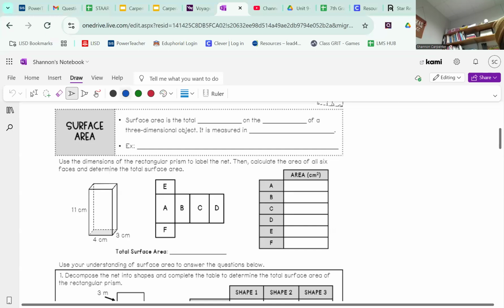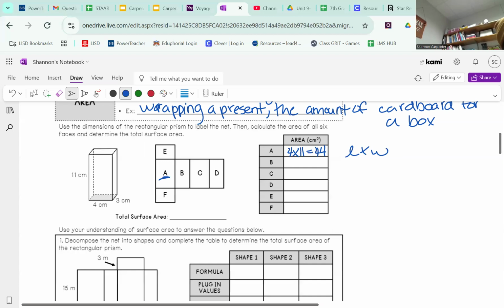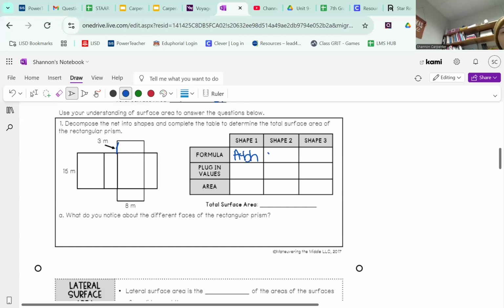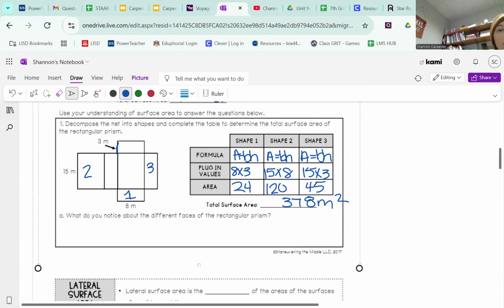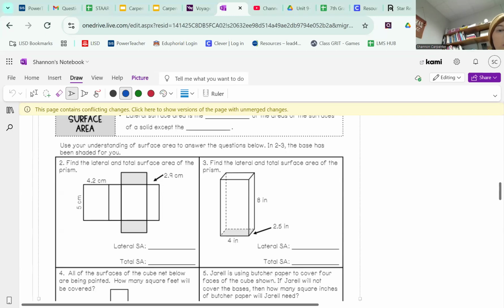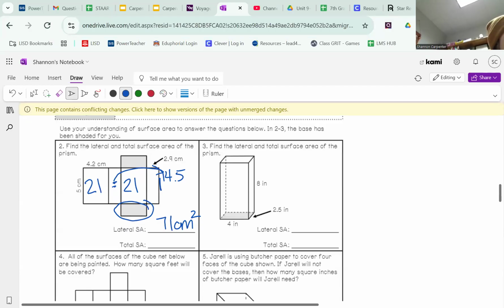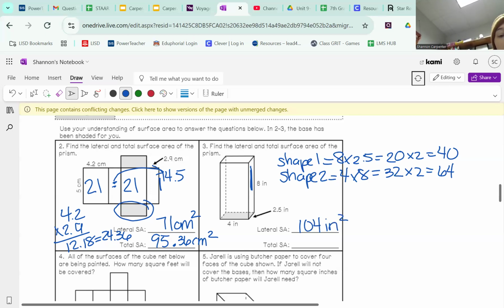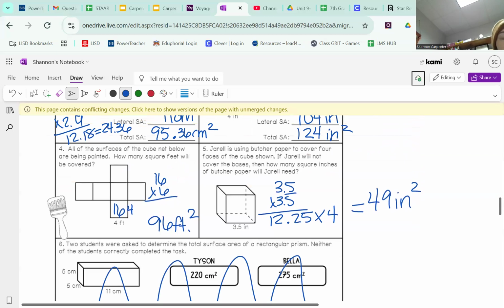Surface Area of Rectangular Prisms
This video will go over nets and how to find surface area of rectangular prisms.